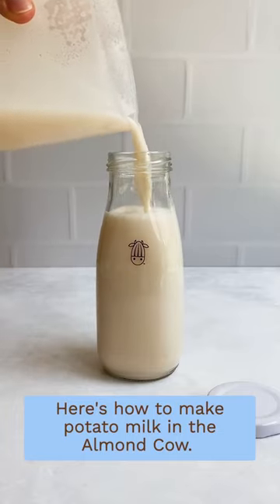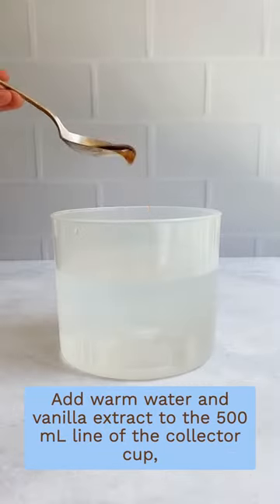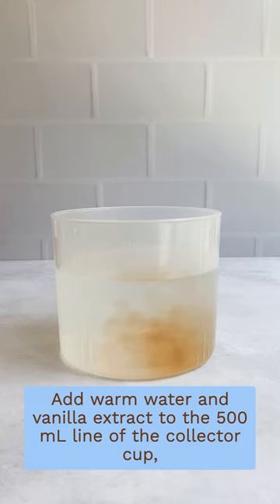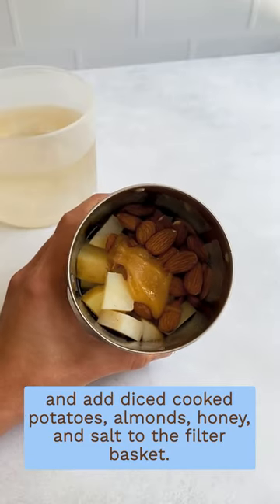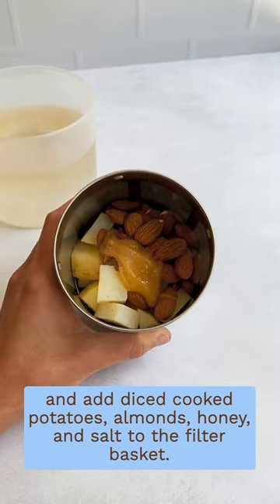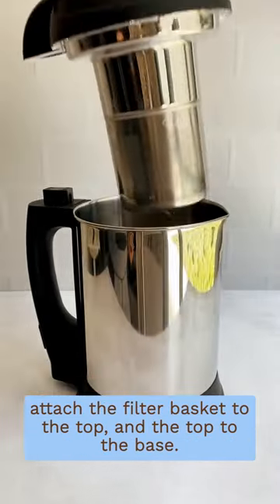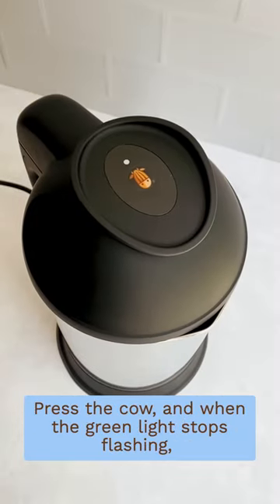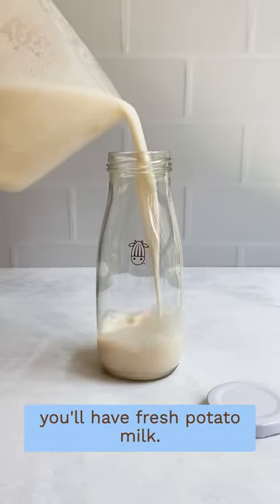Potato Milk I Almond Cow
With Almond Cow, making plant-based milk has never been easier. You can transform any nut, grain or seed into a variety of delicious plant-based milks in just moments without the need for straining. No nut milk bags or plastic cartons necessary. Plus, there's endless delicious recipes to try, like this unique Potato Milk!

Let’s connect!